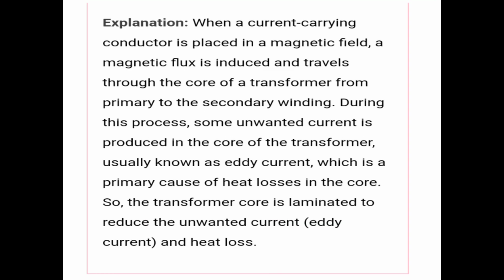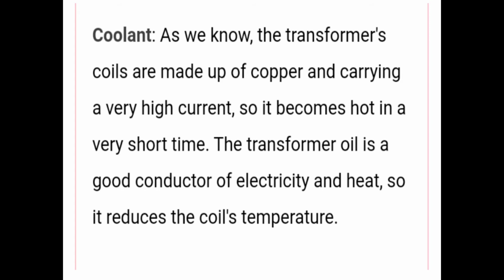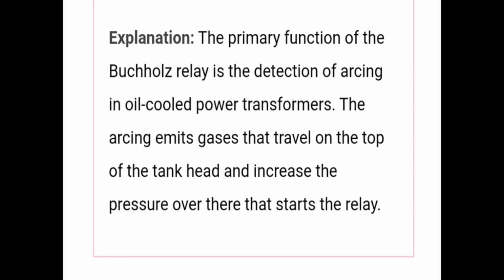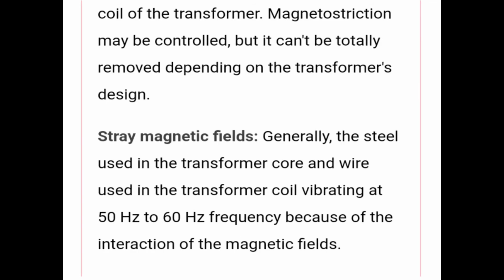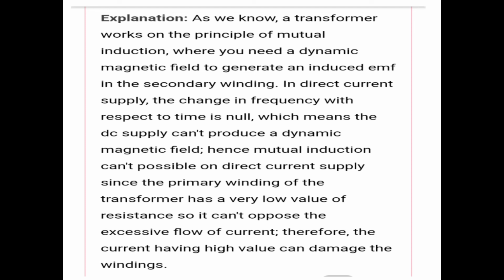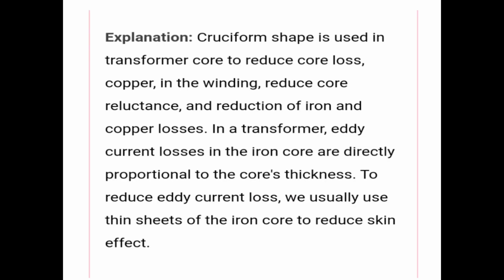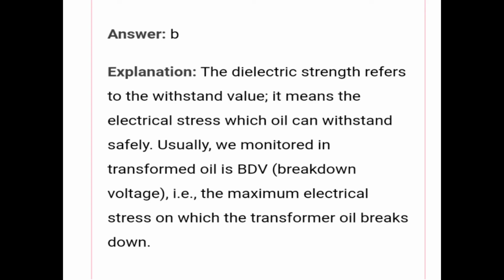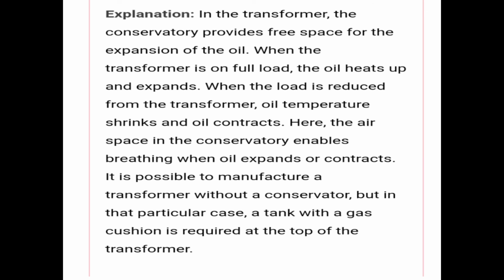Testing and troubleshooting of Transformer unit 4 MCQs with explanation maintenance of EE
this is the part 3 of MCQs on testing and troubleshooting of Transformer in 1 number 4 in maintenance of electrical equipment Arabic explanation and the very very important for the exam this MCQs.